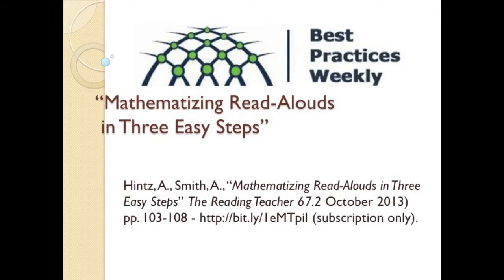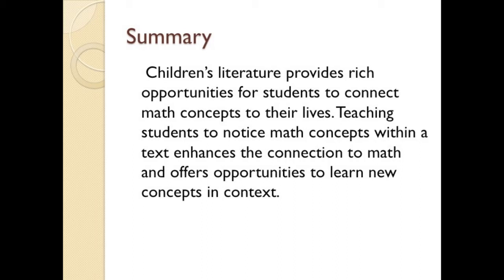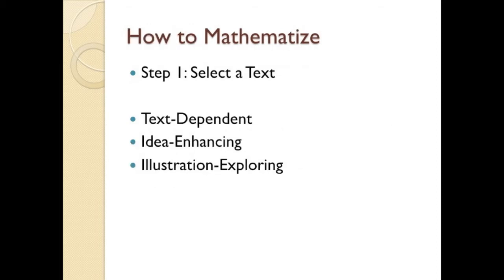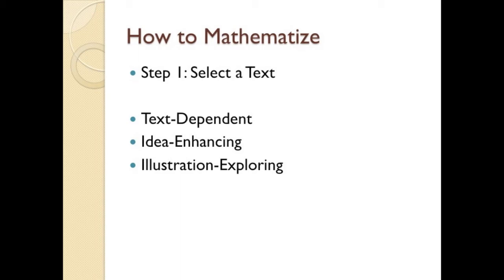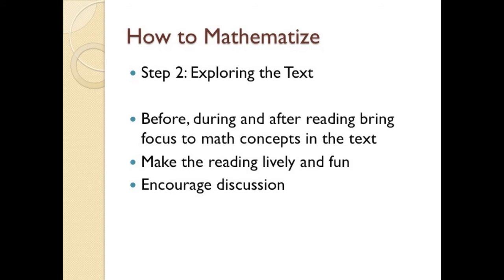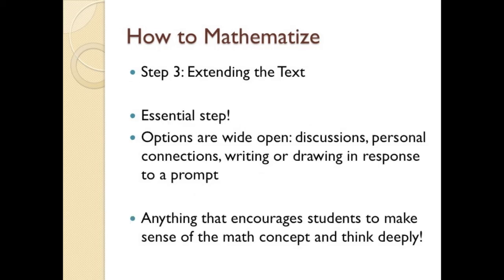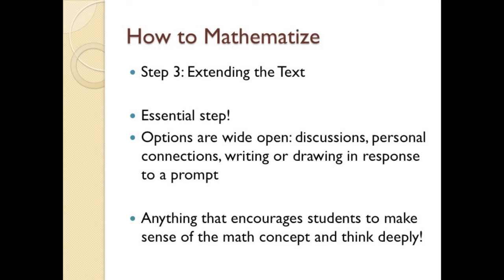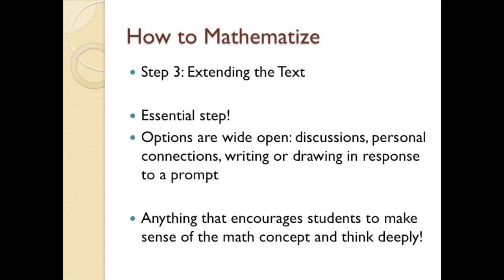Mathematizing Read Alouds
Check out these 3 easy steps to mathematize any read aloud!